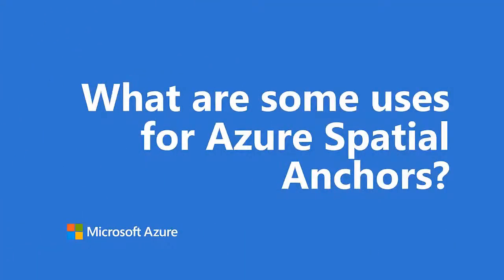SB488 - Sustainable Change Management needs Virtual Serious Games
Getting a grip on change with a Virtual Serious Game Change Management. That is our objective. We have developed and deployed a number of games that can be used for different change challenges. These change management games are used in our projects as well as in our change seminars to illustrate theoretical learning through practical exercises in a game. Our platform for this is AltspaceVR and we exploit this collaborative platform in all aspects.

We will be happy to show you how this works live and in colour. Nothing is easier than understanding through play. Nothing is more sustainable.